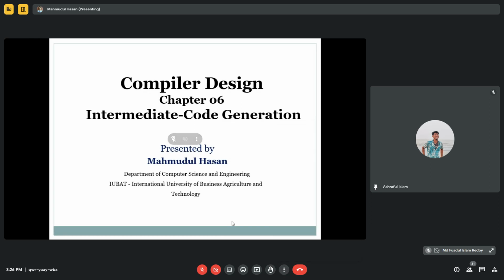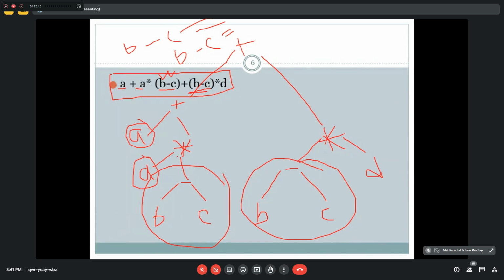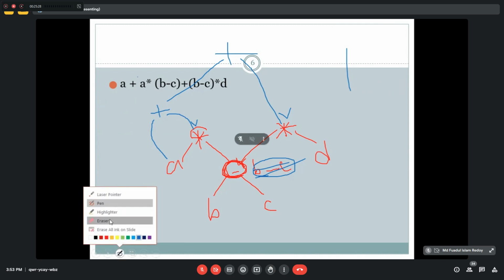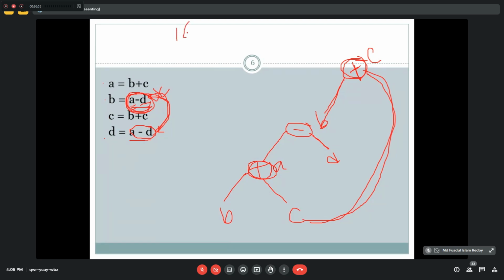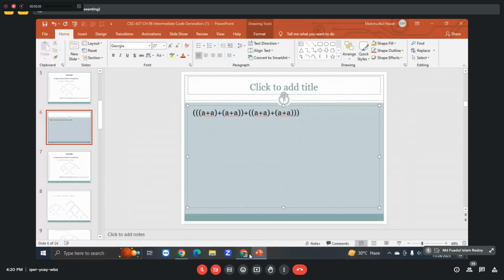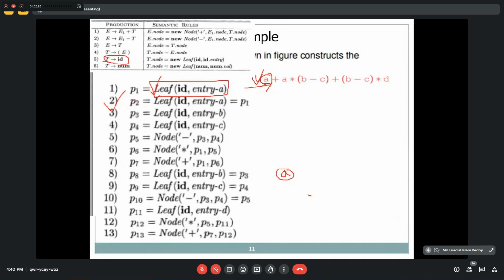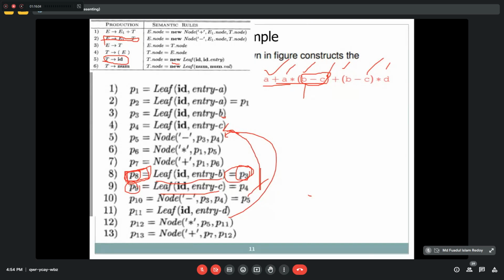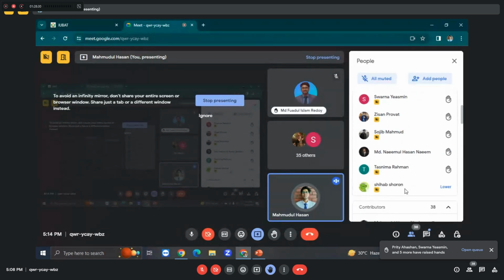28 November 2023 Compiler Design